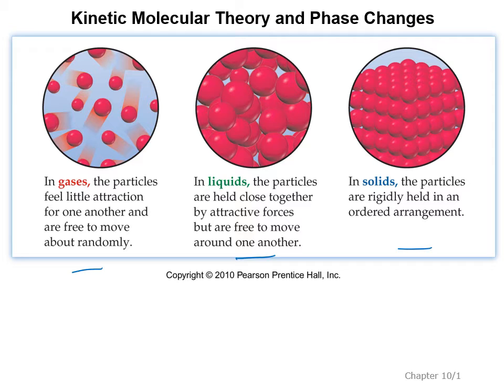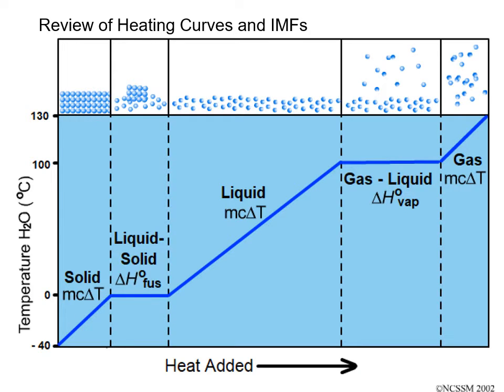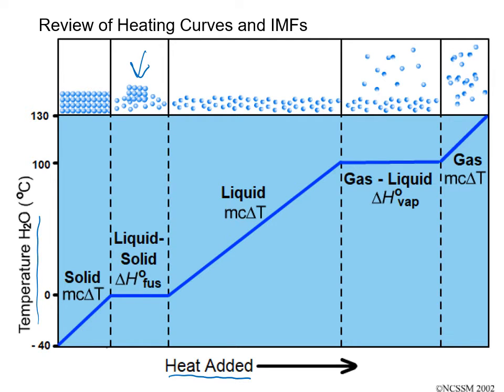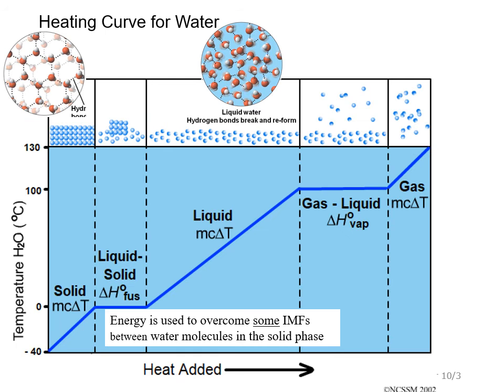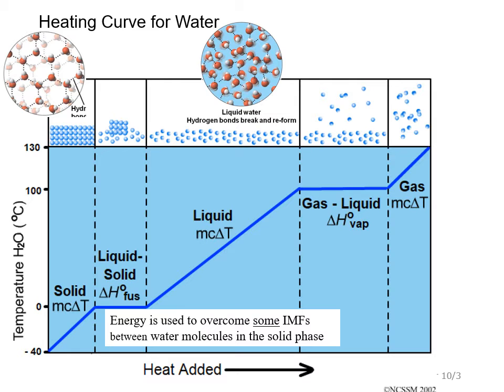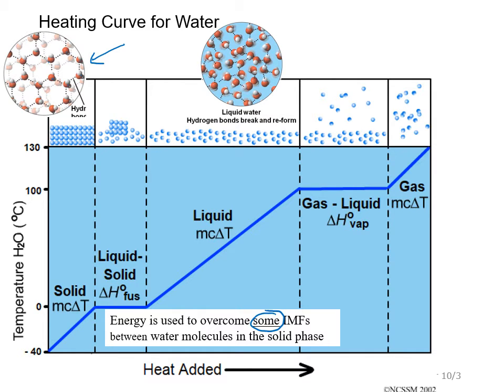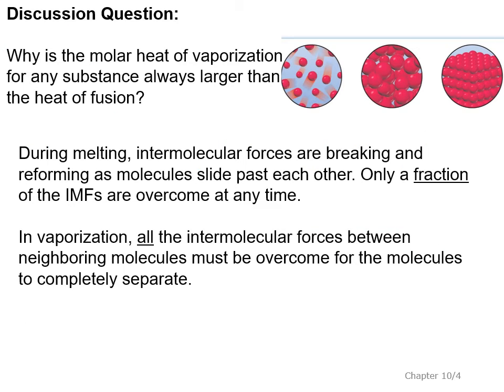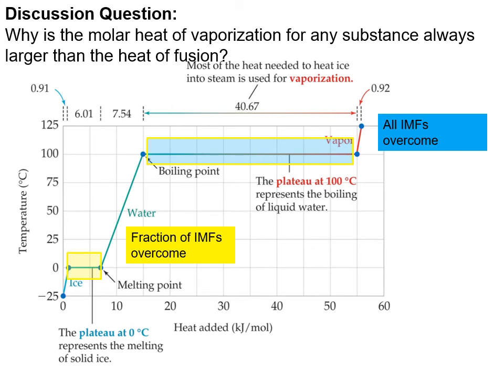unit 12 f19 video 1 KMT IMF and heating curve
AP Chemistry: The relationship between intermolecular forces and heat of fusion and heat of vaporization using a heating curve